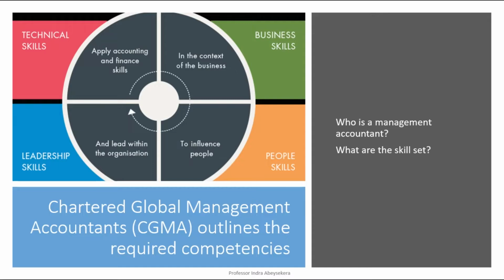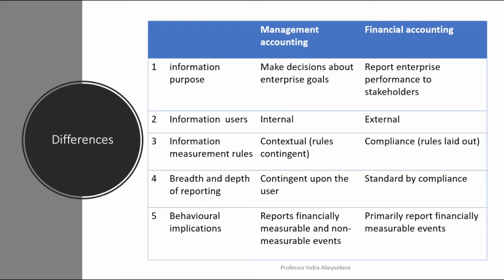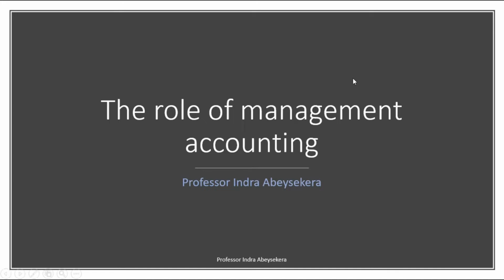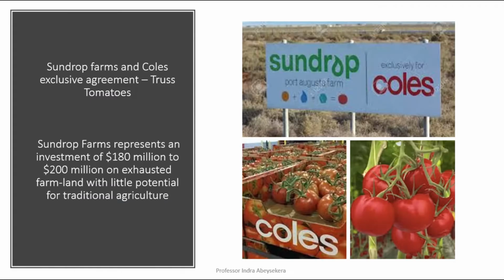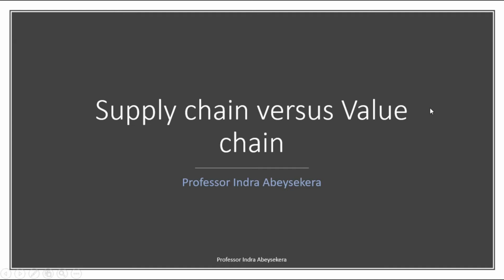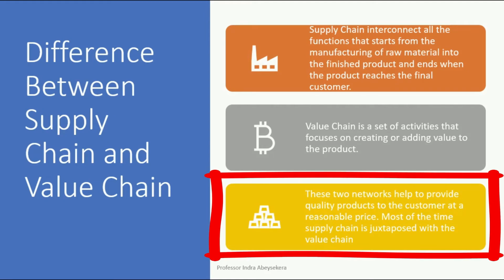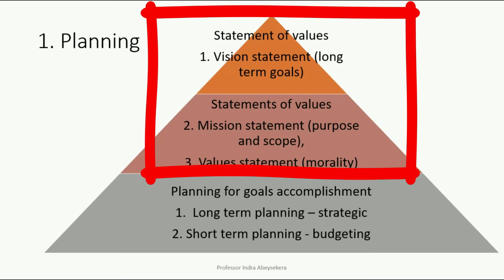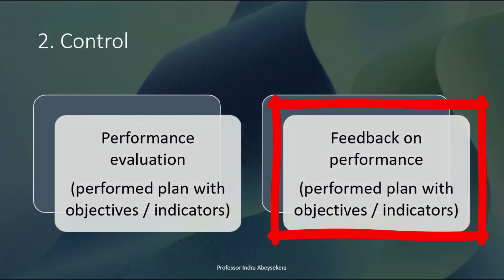Role of management accountant and accounting 01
The video introduces the management accountants' role; the role of management accounting, supply chain and value chain; and, planning, control, and decision-making.